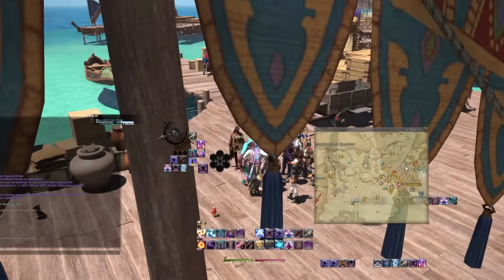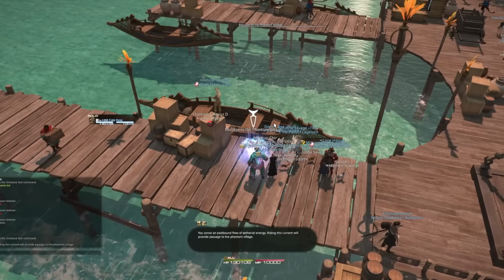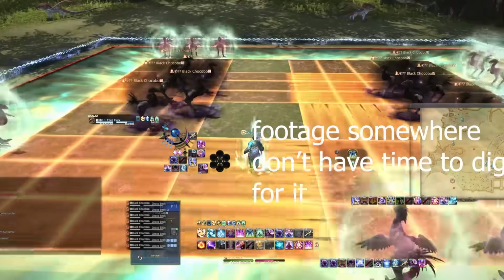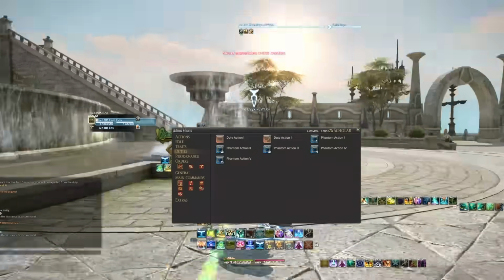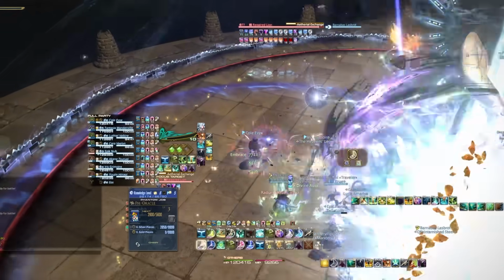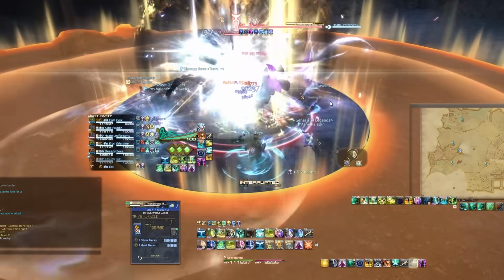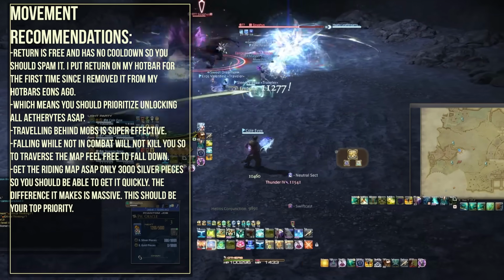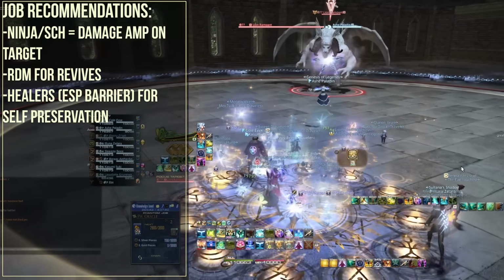Occult Crescent - ZERO TO HERO GUIDE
Occult Crescent Guide FAST Occult Crescent just launched and I'm going to share all of the TIPS AND TRICKS AND KNOWLEDGE I've learned so far on my journey to knowledge level 15 in Occult Crescent.

Timestamps:
0:00 Occult Crescent Zero to Hero Guide
0:17 Requirements to unlock occult crescent
0:20 Where to unlock Occult Crescent
0:33 Phantom Village
0:47 Relic Weapons
0:50 Phantom Weapons
1:16 Phantom Demiatma Collecting
1:48 Relic Armor and Upgrading Relic Armor
2:27 Gold and Silver
2:50 Buyable amazing rewards
3:03 Occult Crescent's Main Questline
3:40 Survey Records
3:56 Random Chests on the ground
4:32 Leveling systems
4:39 Knowledge Level
4:55 Dodging enemies is easy
5:12 Phantom Jobs made simple
6:00 Phantom MASTERY system
6:37 How to unlock other phantom jobs
6:59 HOW TO LEVEL FAST IN OCCULT CRESCENT
7:24 NEVER FORGET THESE BUFFS!
8:04 HUGE recommendation from me
8:39 Consumables work in occult crescent
9:20 My recommended content loop
10:02 Critical Engagements
10:45 FATEs
10:52 Pot missions aka bunnies from eureka!
11:40 VERY BIG TIPS AND TRICKS FOR OCCULT CRESCENT!
11:47 Movement Recommendations
12:45 TOP PRIORITY TO UNLOCK IN OCCULT CRESCENT!
12:58 Recommended Jobs for Occult Crescent

FF14 5.5 endwalker 6.0 6.1 pandaemonium savage savage raids ultimate raids tank tanking tank guide dark knight buff dark knight nerf nerfed bad worst tank endwalker endwalker nerfs endwalker bad changes

ffxiv 5.58
ff14 5.58
Job Changes for Patch 5.3! Analysis Included! | FFXIV Patch 5.3
glam glamour glamor transmog transmogrification
  cole evyx  ffxiv news work to game whm shadowbringers relic shadow bringers emet selch bozjan asmongold asmon gold world of warcraft wow

ffxiv seat of sacrifice the seat of sacrifice extreme moonfire faire 2020 urianger yo-kai Yo-kai Yokai-watch Yo-Kai-Watch Cole Evyx cole evyx
 elidibus ffxiv rmt asmongold asmongold drama wow world or warcraft world of warcraft gil buying rmt botting meme memes desperius ffxiv ffxiv 2020 wow classic final fantasy xiv furry sony interactive entertainment ffxiv relic weapon guide final fantasy 14 bozjan southern front  ffxiv black desert online ffxiv gil ff14 gil ffxiv 2020
 heelvsbabyface ffxiv housing wow world of warcraft shadowlands tier list summary raid unlock cole evyx t disc priest shadow priest guide dance
 final fantasy 11 ffxiv blue mage spells yoship delubrum reginae whm ffxiv
 castrum lacus litore brd holy paladin pld healer melee ranged melee healer ffxiv paladin ffxiv chemist 6.0 announcement showcase
 ffxiv 6.0 holy paladin shadowlands whm ast pld
 relic relics  ffxiv news ffxiv 2021 ffxiv 6.0 yoshi p endwalker end walker endwalkers ff14 endwalker ffxiv endwalker
 ff14 6.0

 ffxiv fanfest ask me anything dalriada
glam glamour glamor plates glamour plates plate glam glamour armoire
patch 5.35 ff14 housing house ul'dah uldah mist mists shirogane kugane
FFXIV Patch 5.3 Patch Note Overview & Thoughts Yokai Yokai-Watch